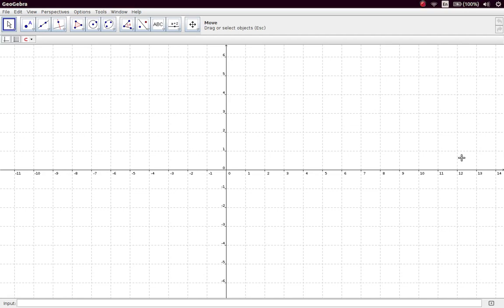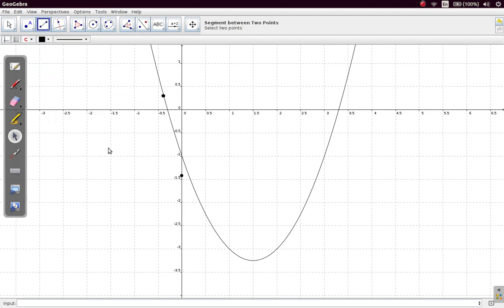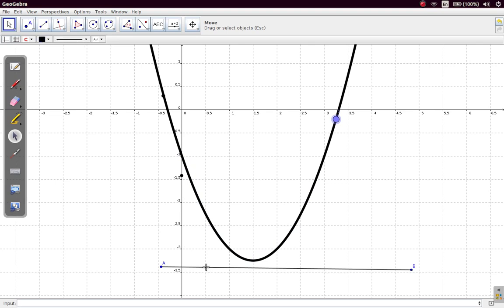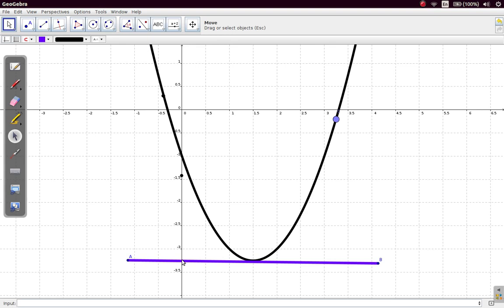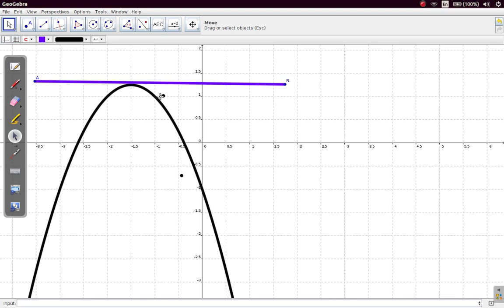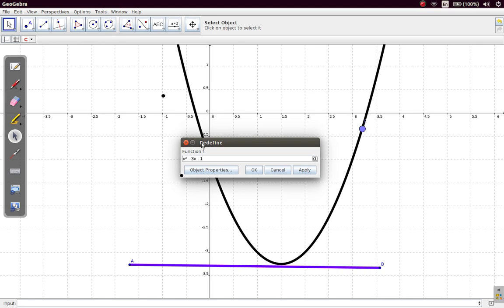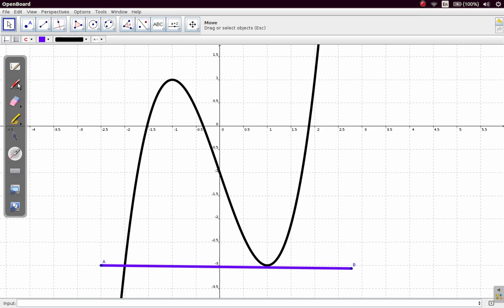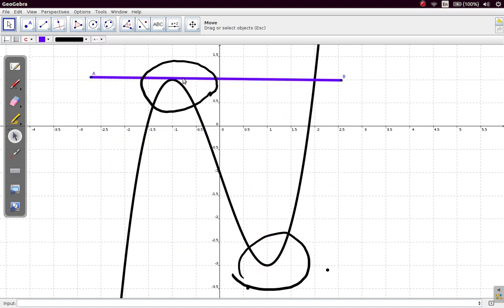Min and Max of Functions